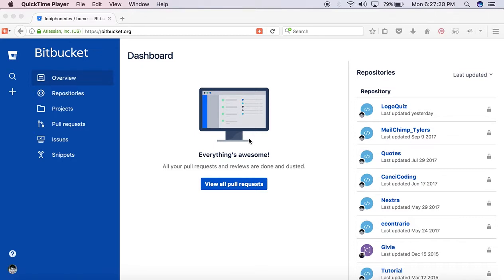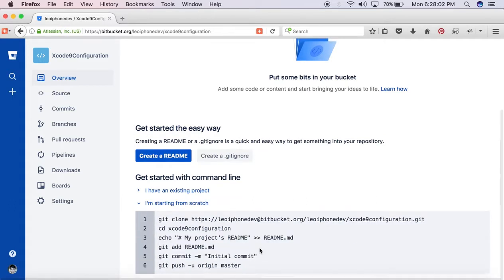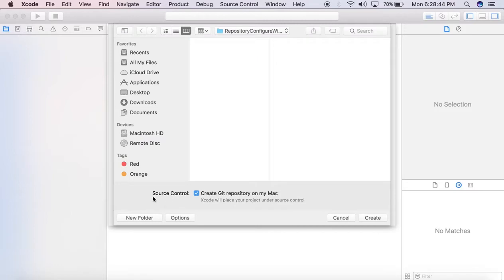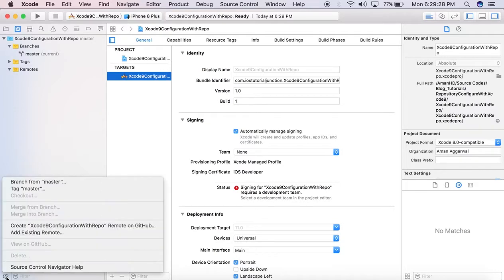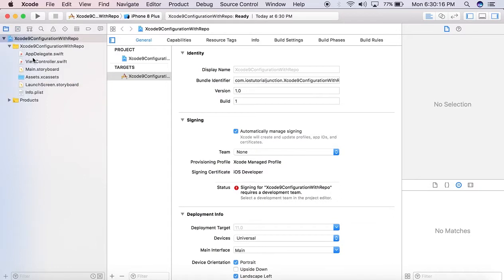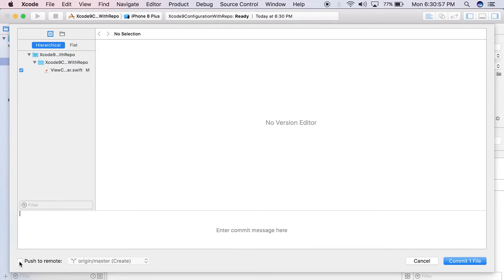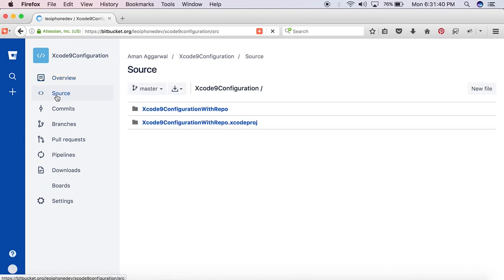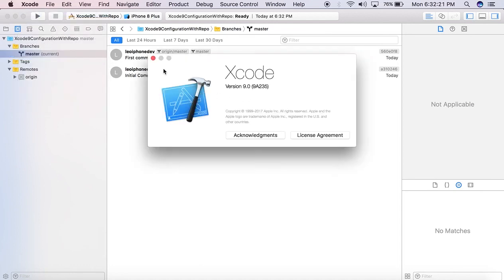Create bitbucket/githhub repository from Xcode 9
In this video, we will learn how to use source control with Xcode 9.
During the video, we will learn linking existing repository link to already created project in Xcode 9.
 Then we will commit and push code to the repository to test is its working fine or not.